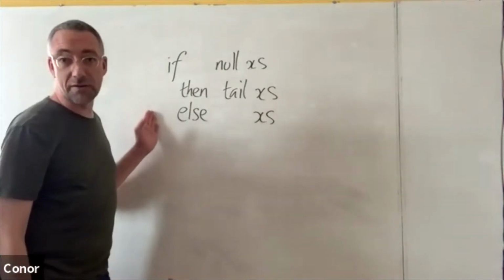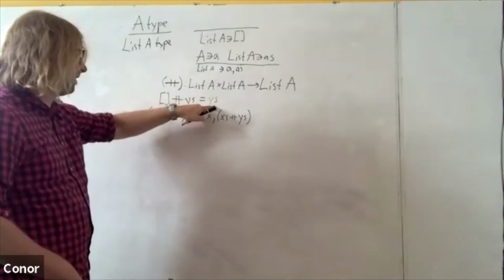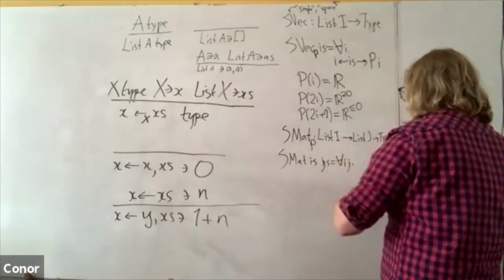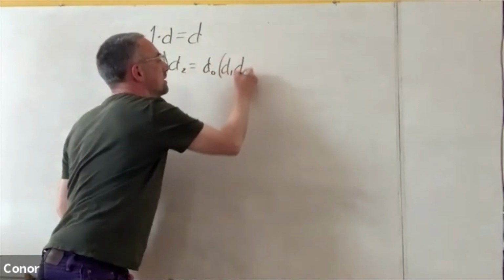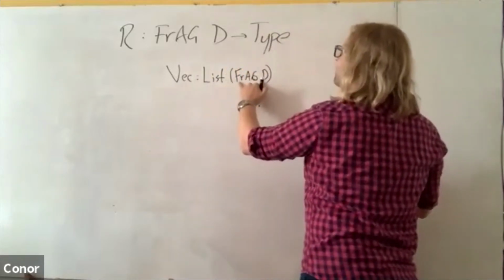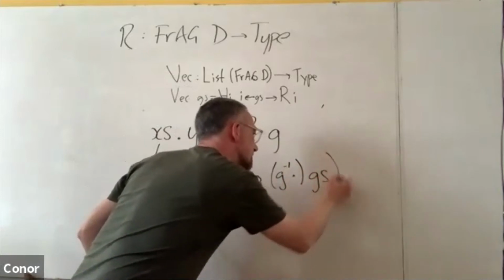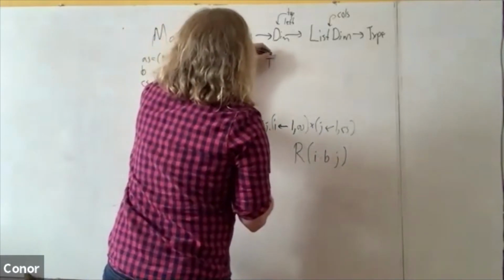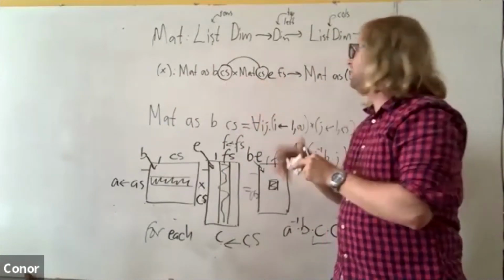Dimensionally correct by construction: Type systems for programs | BCS FACS SG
Physical dimensions such as length, mass and time can be used to ensure that equations are physically meaningful - it makes no sense to add 7 metres to 12 seconds. From a computer science perspective, there is a strong similarity between physical dimensions and types in programming languages, and indeed, Andrew Kennedy explored this connection in the 1990s. Modern type systems not only tell you off when you get things wrong, but also help you to get things right, e.g. by using types for code generation, or to guide the search for the correct program.
We show that they are also expressive enough to not only encode the physical dimensions of single scalars, but also of vectors and matrices, and to type basic linear algebra operations such as matrix multiplication and Gaussian elimination. Convincing our type checker that the pieces fit together properly required us to increase significantly the amount of algebra it is willing to do for itself, and in the process, we learned a lot.